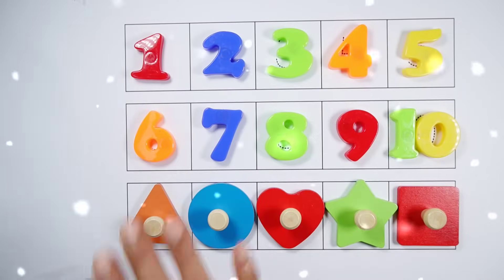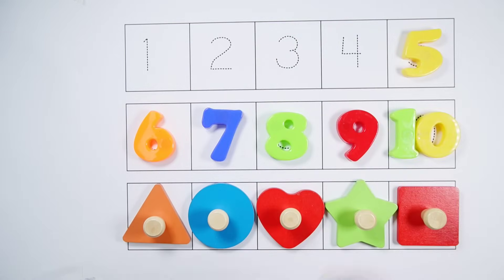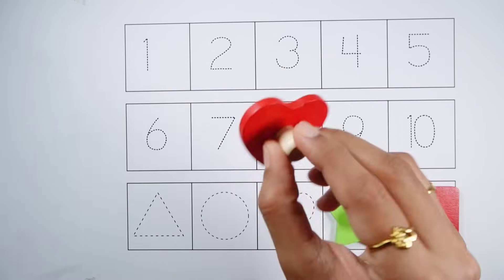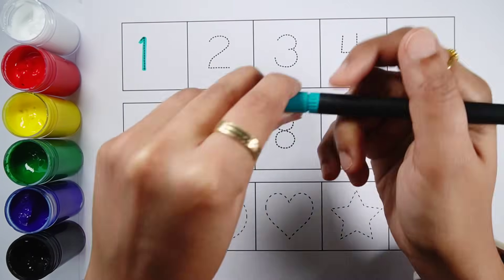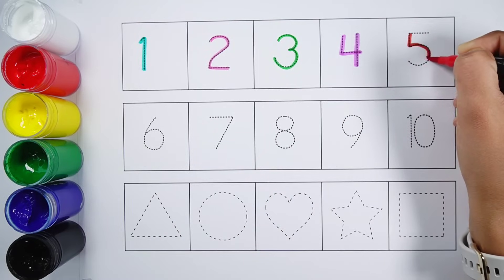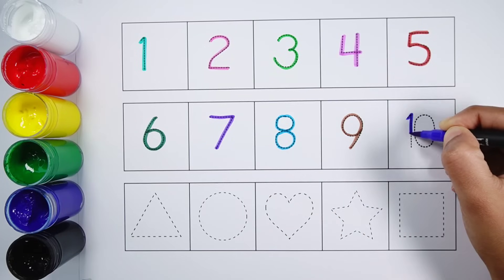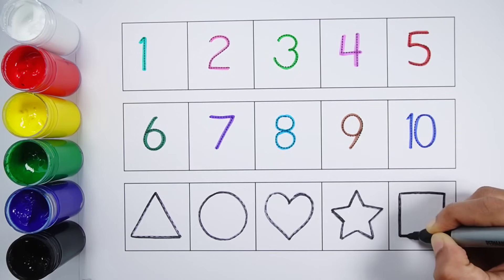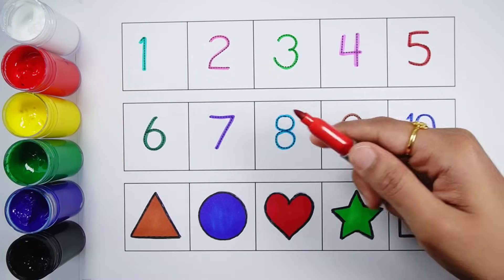Learn Shapes, Numbers, colors for kids | Counting 1 to 100, count 123 | Learning videos for Toddlers